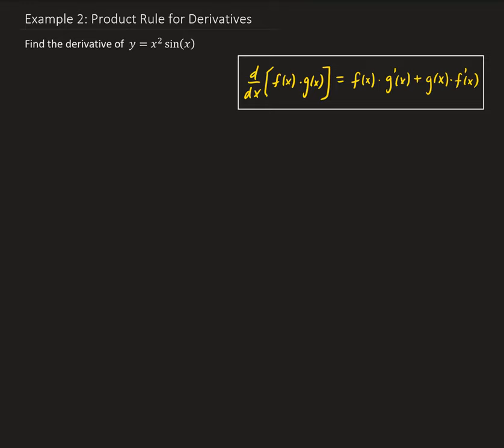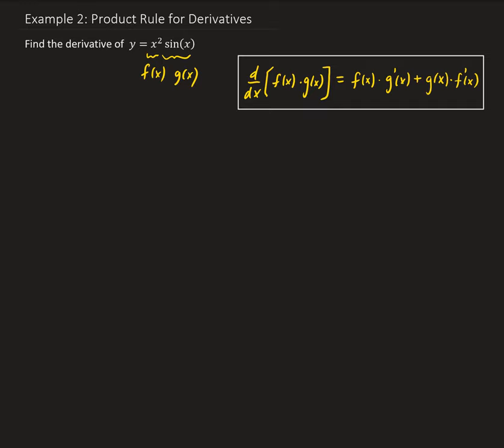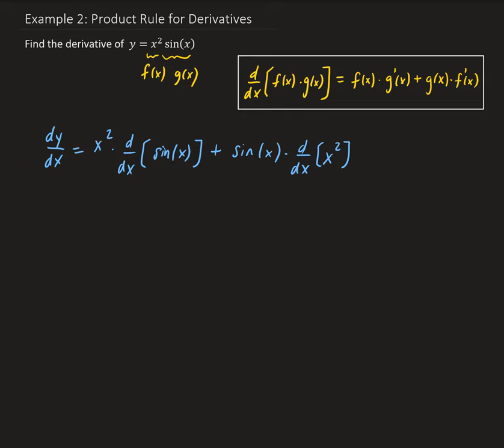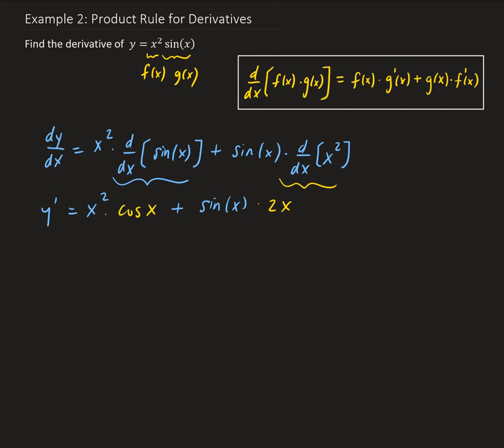Example 2: Product Rule for Derivatives